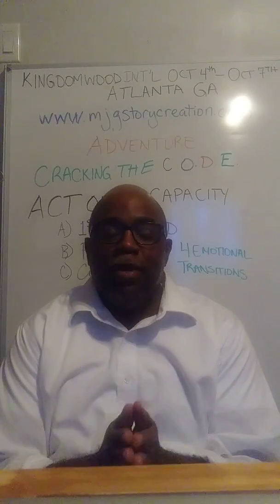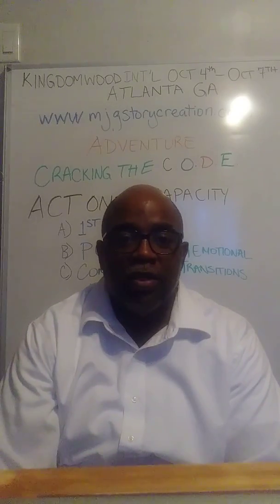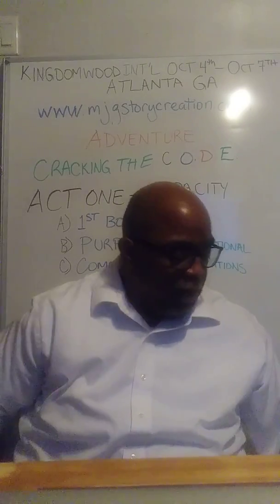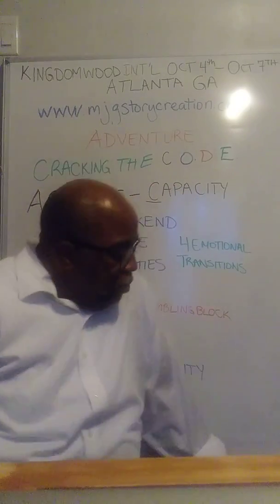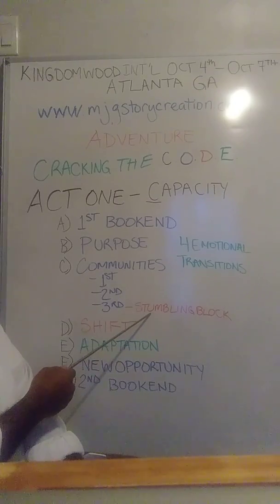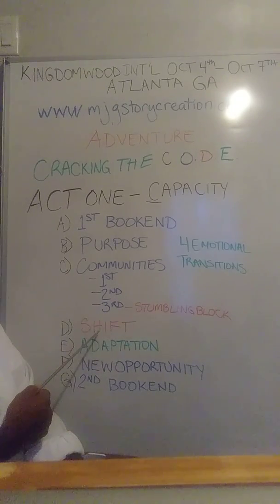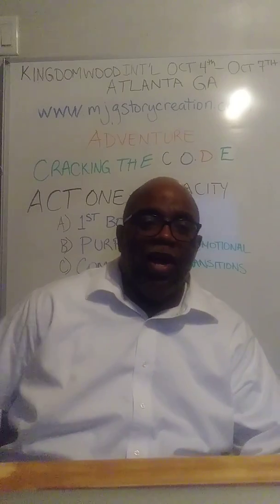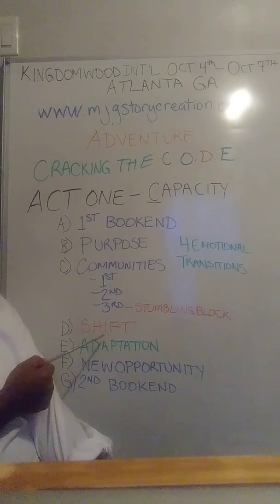This...Is Writing - 9 ADVENTURE ACT ONE: CAPACITY